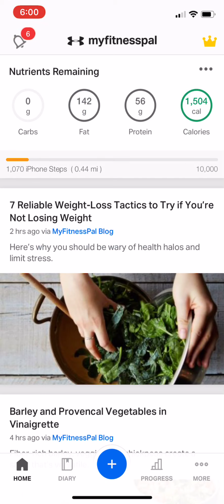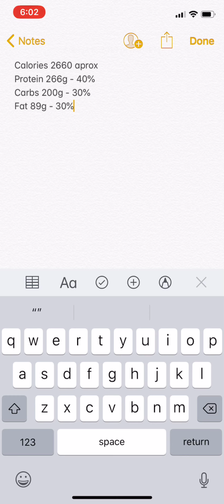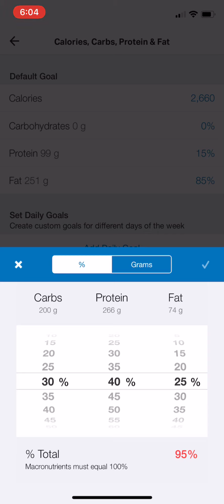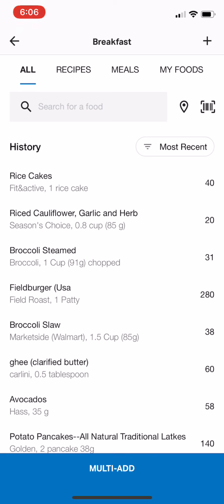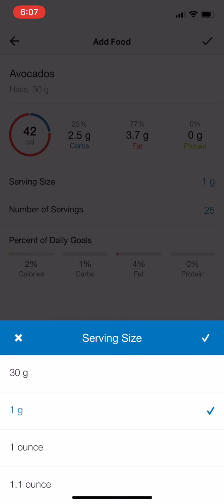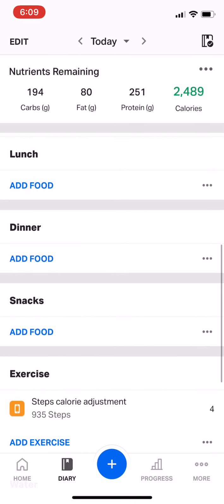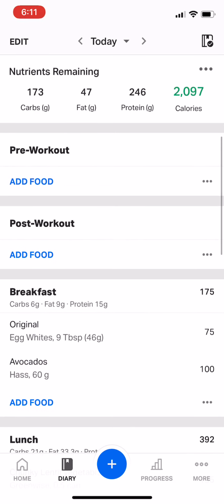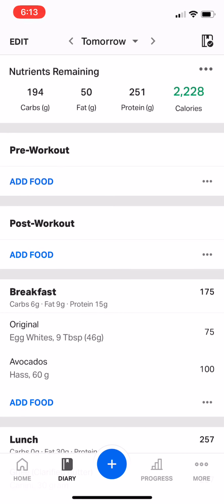MyFitnessPal Set Up Tutorial